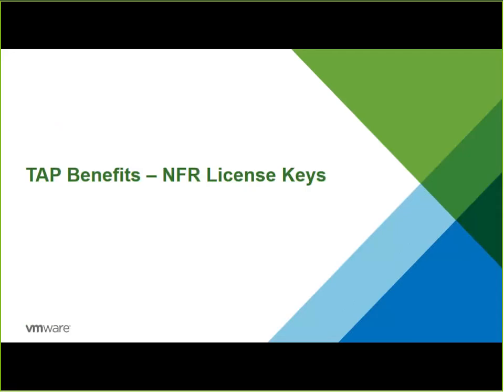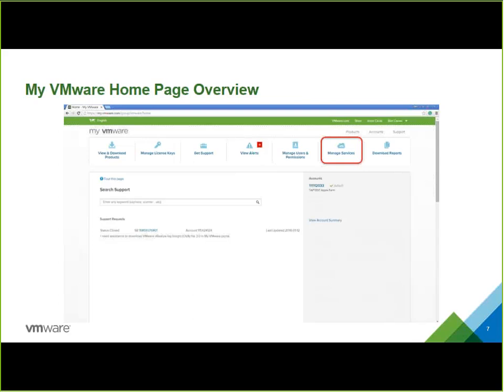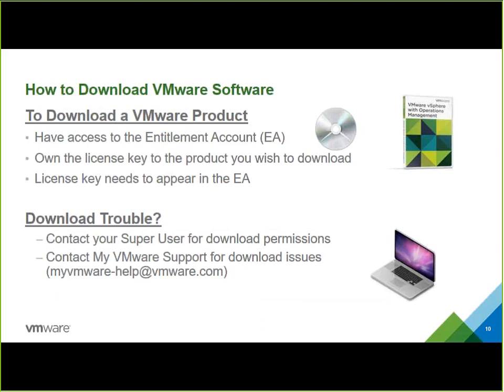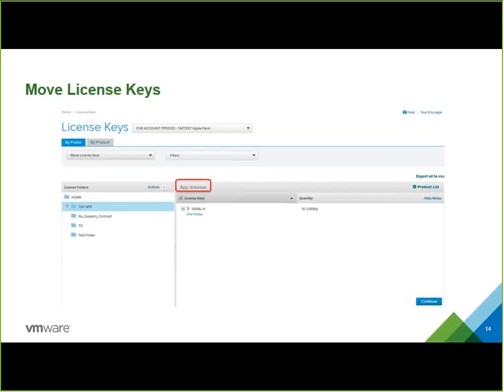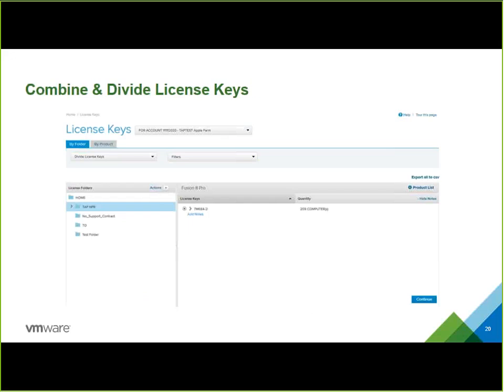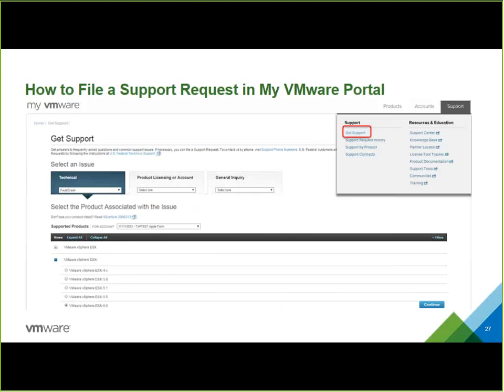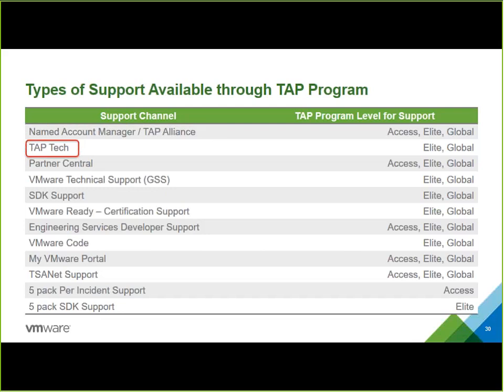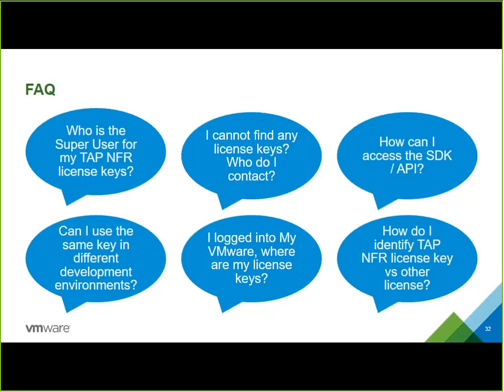TAP Webinar Fall 2017 - NFR Licenses and Support Options